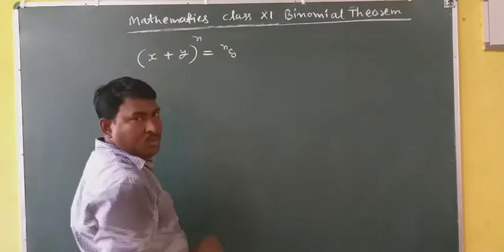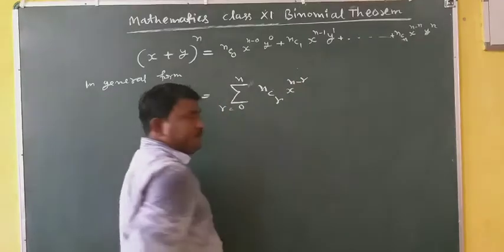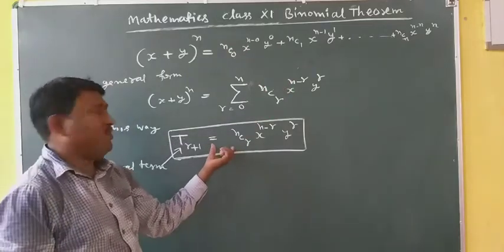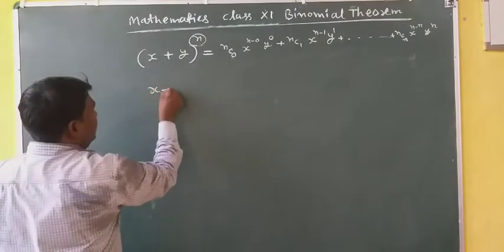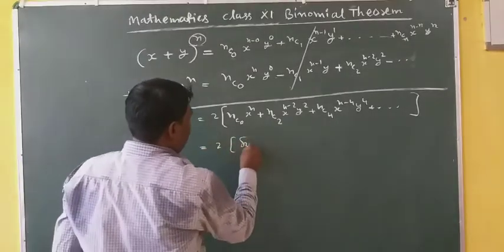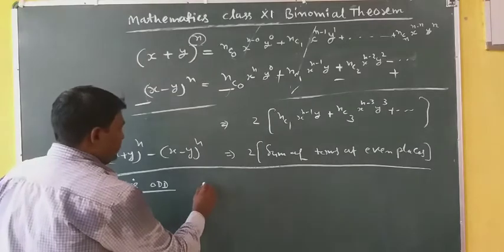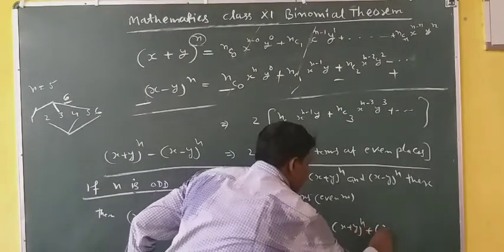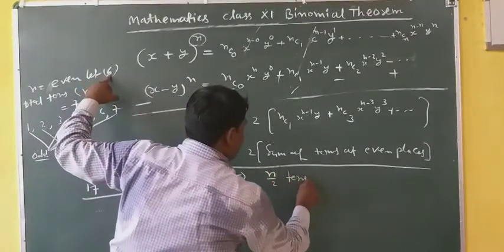XI CMaths Part 29